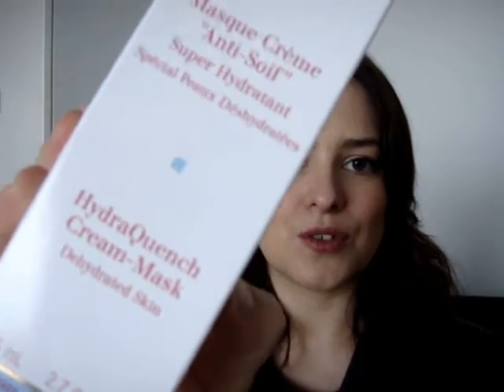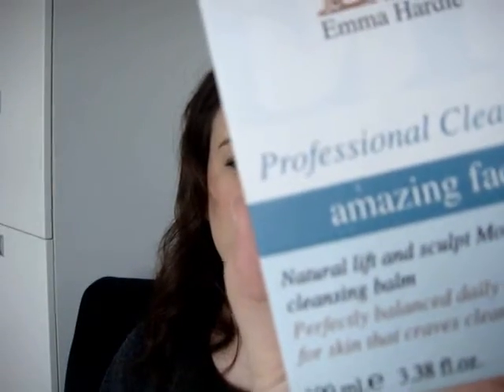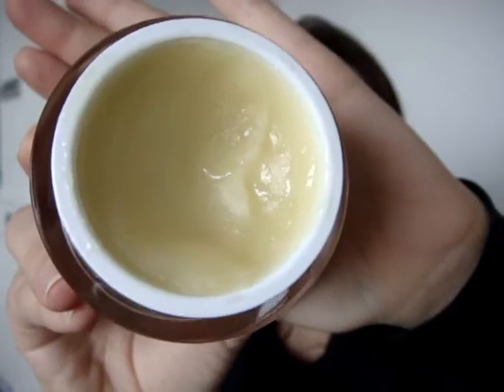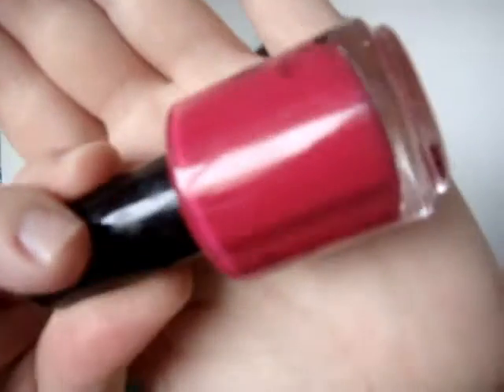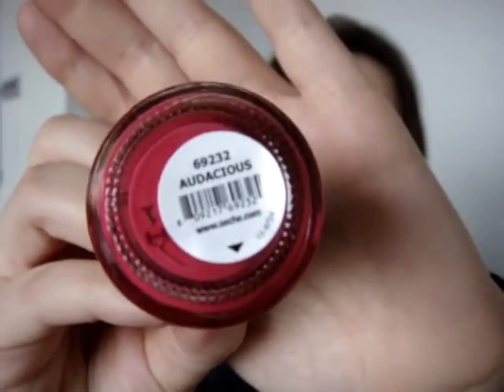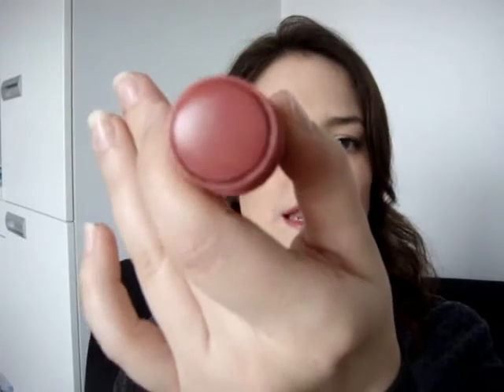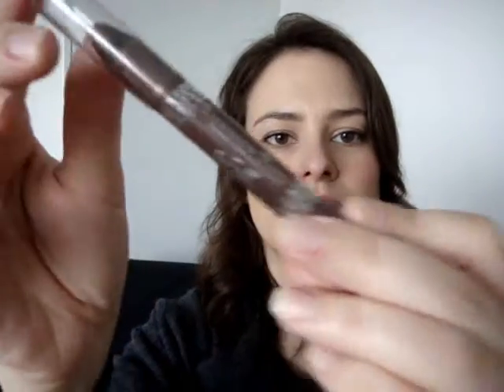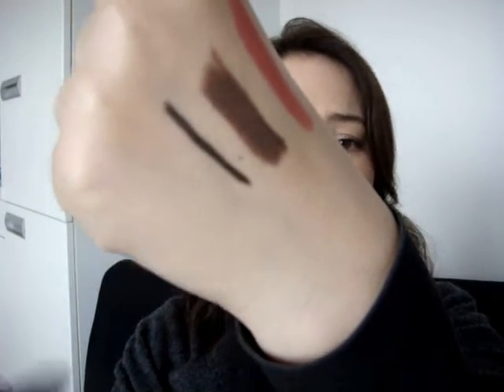Favourite Products: January 2013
Products mentioned:
Clarins HydraQuench Cream Mask, £32 for 75ml
Emma Hardie Amazing Face Natural Lift Moringa Cleansing Balm, £34 for 100ml
Soap & Glory Clean On Me Creamy Clarifying Shower Gel, £5.50 for 500ml
Seche Nail Lacquer, £9.95 for 15ml
Bourjois Magic Nail Polish Remover, £4.99 for 75ml
NYX Stick Blush in Tea Rose, available in the UK for £5.50
Barry M Eyeshadow Pencil in shade 5, £4.59
NARS Larger than Life Long-wear Eyeliner in Via Veneto, £19